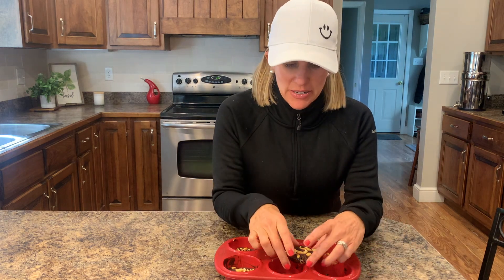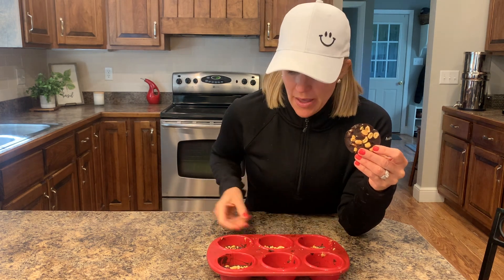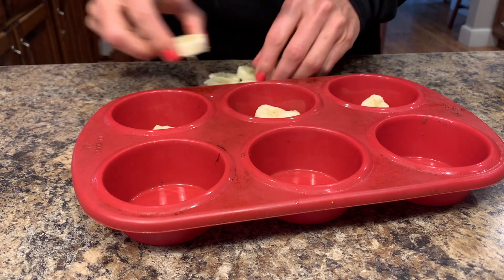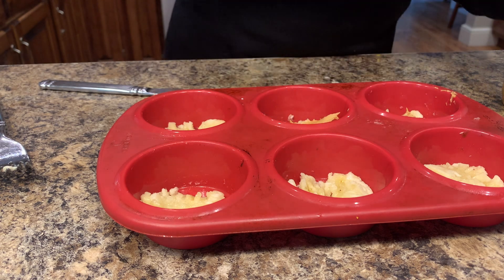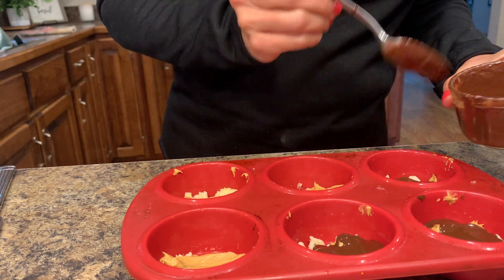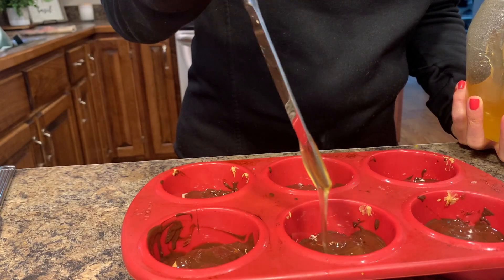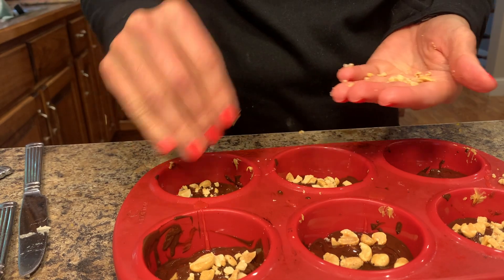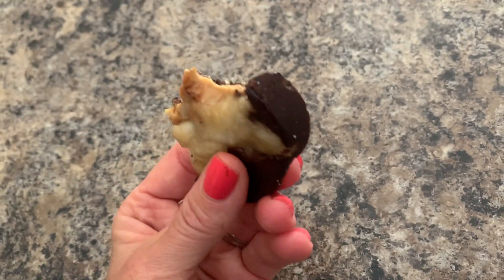How to Make an Easy Healthy Frozen Treat/ Delicious!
This healthy version of a homemade freezer treat is so easy to make. Bananas look and taste like ice cream when frozen.  Using bananas as a base, make this healthy freezer treat. the ingredients are bananas, chocolate, peanut butter, crushed peanuts and honey (optional).  Banana nice cream. Enjoy for snack or dessert.

Silicone muffin pan